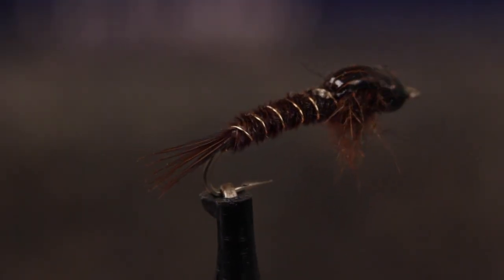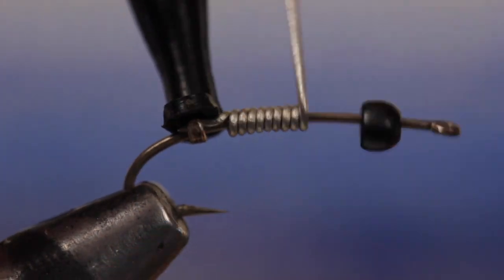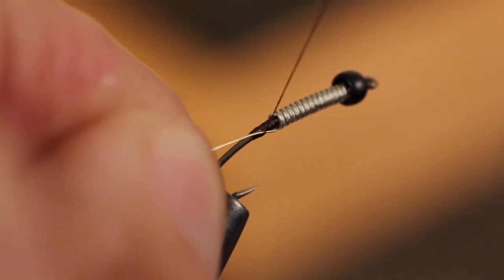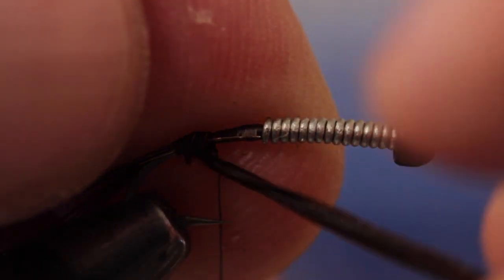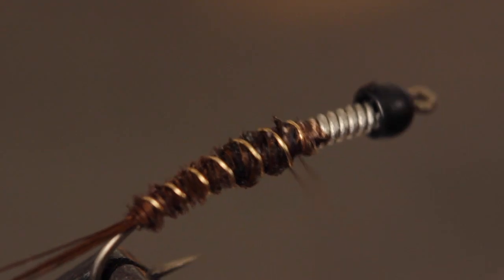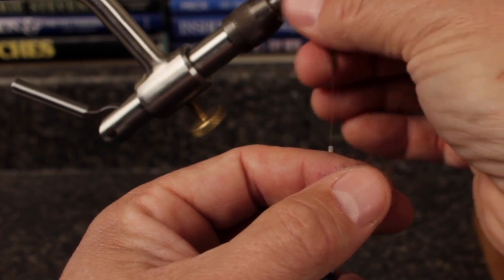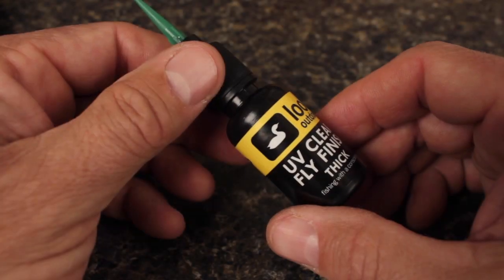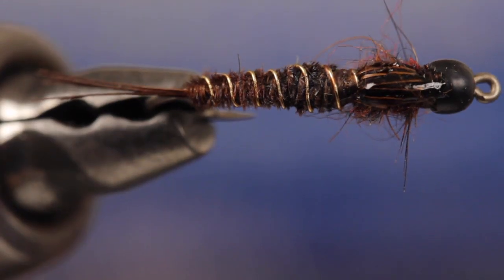Isonychia Nymph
Detailed instructions for tying an Isonychia Nymph.
Recipe:
Hook: 3X-long nymph hook (e.g.Daiichi 270), size 12.
Bead: 7/64-inch, black.
Weight: .020 lead-free wire, 15 wraps.
Thread: 70 Denier or 8/0, dark brown.
 Rib: Ultra Wire, size brassie, gold.
Tail/abdomen: Pheasant-tail fibers, 5 dark-brown.
Wingcase: Pheasant-tail fibers, 8-10 dark-brown.
Thorax: Rabbit and hare’s-ear dubbing, blended, dark maroon.
Note: Rough out the thorax to create legs.